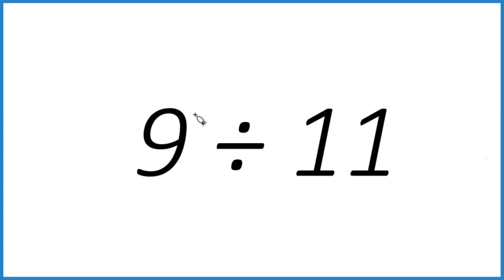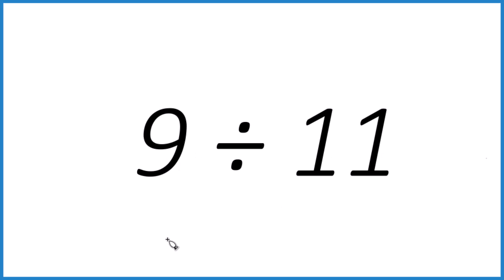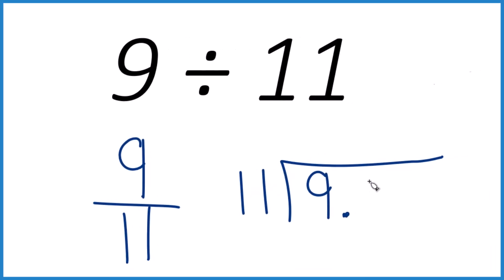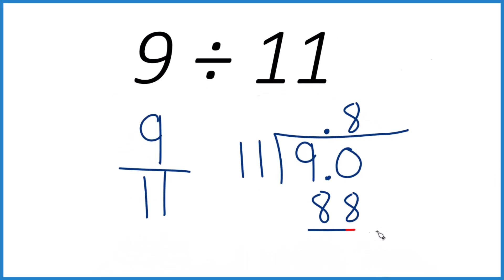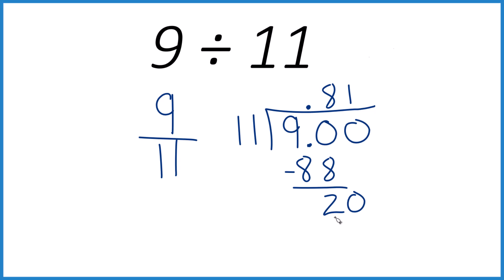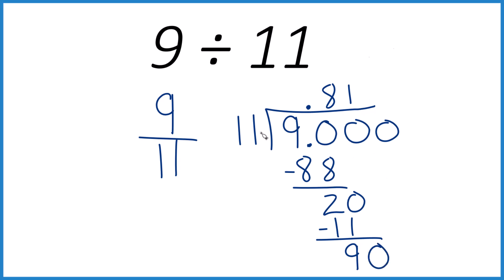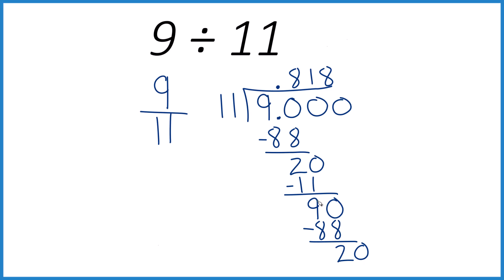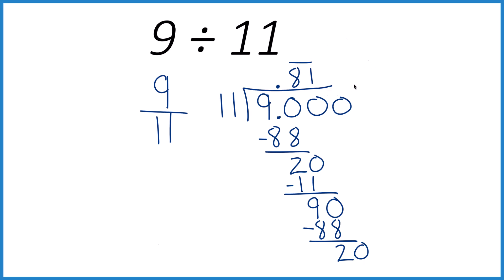9 Divided by 11 (9 ÷ 11) Using Long Division – Step-by-Step Tutorial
For 9 Divided by 11:
📍 Dividend: 9

📍 Quotient: 0.8181... (repeating)

🛠️ Process:
1️⃣ Set Up the Division

2️⃣ Determine How Many Times 11 Fits into 9
Since 11 is larger than 9, it does not fit. Write 0 in the quotient and place a decimal point.

3️⃣ Add a Zero and Continue
Add a zero to make it 90. Determine how many times 11 fits into 90.

4️⃣ Divide
11 fits into 90 eight times because 11 × 8 = 88. Write 8 in the quotient.

5️⃣ Subtract and Continue
90 - 88 = 2. Bring down another zero to make 20.

6️⃣ Divide Again
11 fits into 20 one time because 11 × 1 = 11. Write 1 in the quotient.

7️⃣ Subtract and Bring Down
20 - 11 = 9. Bring down another zero to make 90. You’ll now start repeating the same steps again.

♻️ Repeating Pattern Begins
You’ll notice that the digits 81 keep repeating:
Quotient = 0.818181...

🧮 Final Quotient (Your Answer):
0.81̅ (the bar over 81 means it repeats)